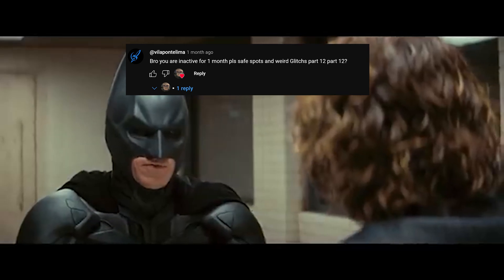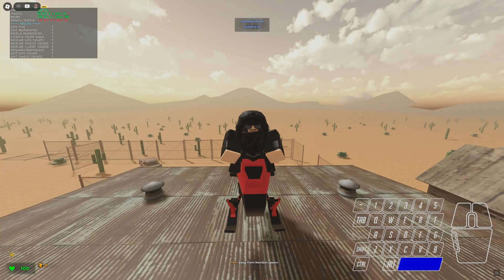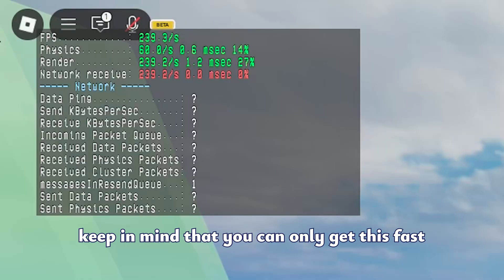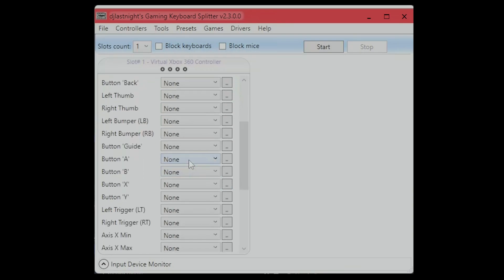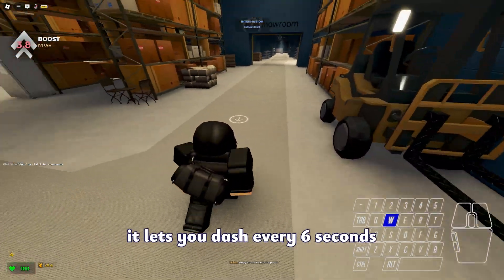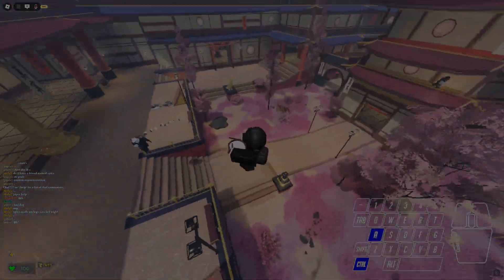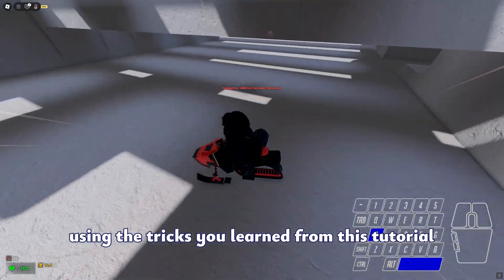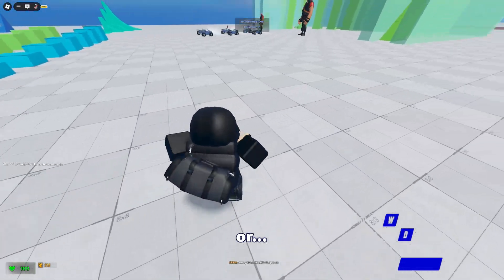Roblox Evade Advanced Movement Tutorial (Auto Jump, Perks)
*MASSIVE* GAINS.

weird glitches and safe spots soon ig...

# TIMESTAMPS
00:00 INTRO
00:33 Easy Auto Jump
02:30 Keyboard Splitter Tutorial
03:25 Best Perk
04:11 Perk Comparison